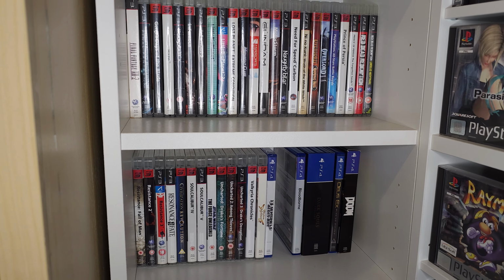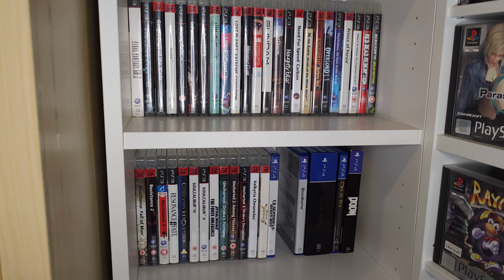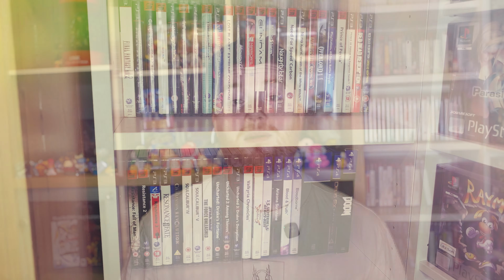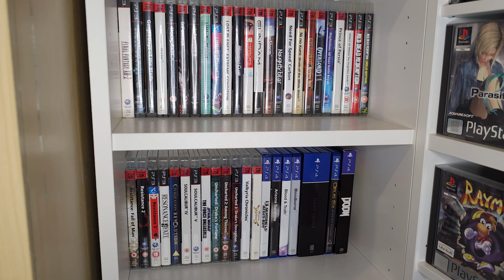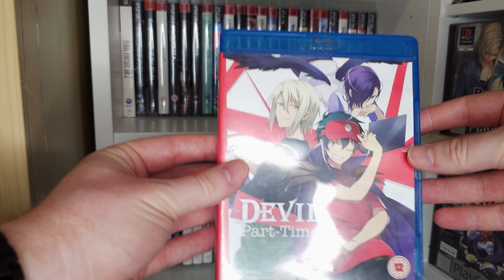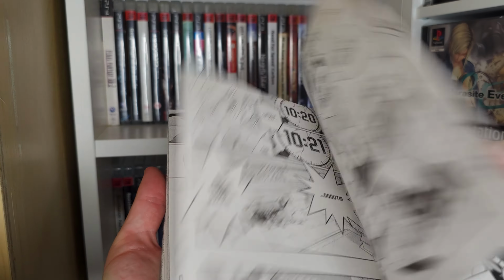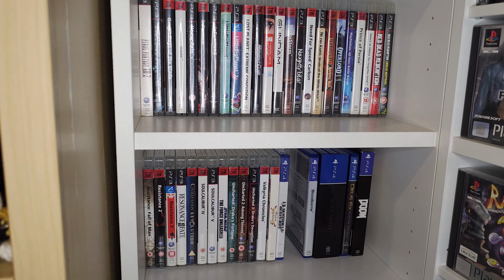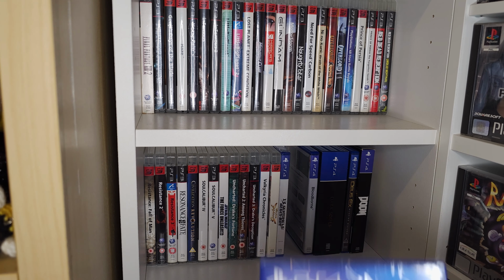Are There ANY GAMES in YORK?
Welcome back to Hyaku Shiki 96 - your favourite billionaire philanthropist!

Today we will be visiting York, and seeing how well it holds up for hunting video games if you were in the city centre.

I don't know of any other channels in this hobby who are billionaires. That alone is worth sticking around for!